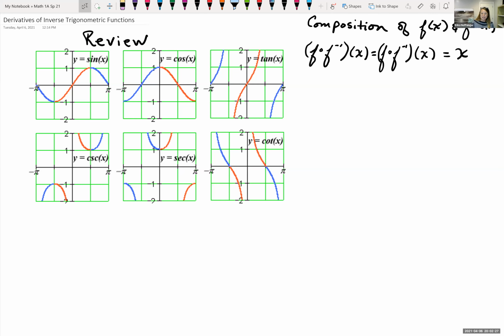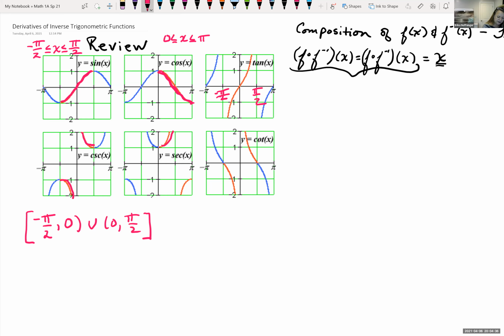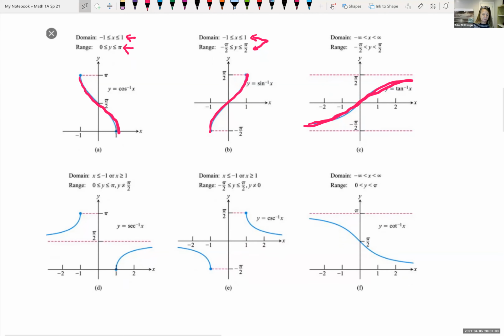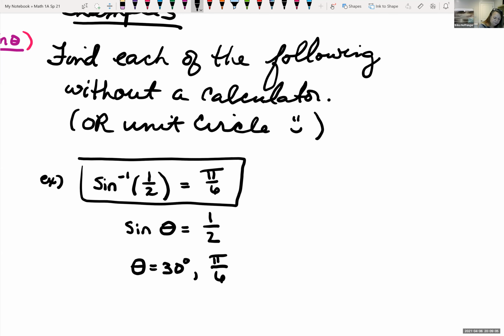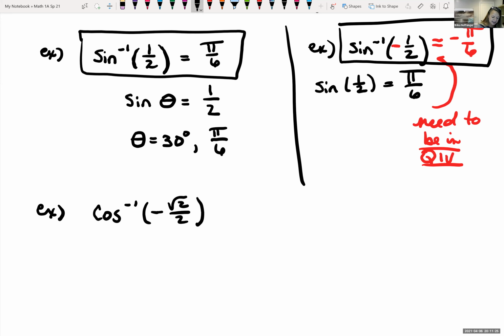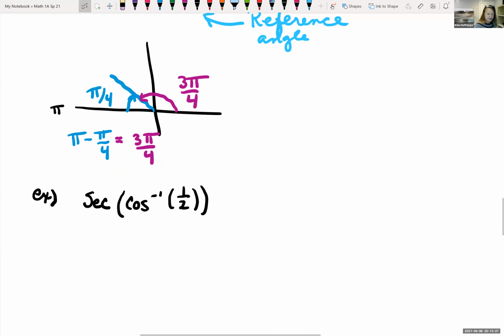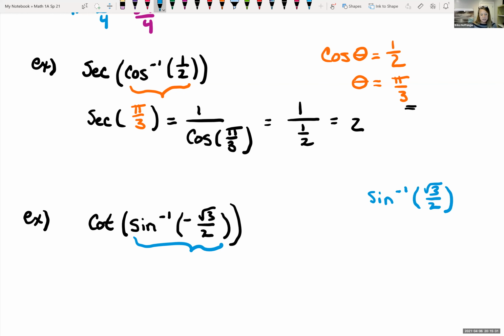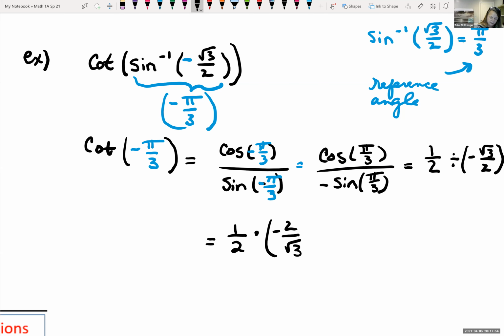Quick Review of Inverse Trigonometric Functions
Quick Review of Graphs of Inverse Trigonometric Functions.  Examples of finding the value of inverse trigonometric functions.